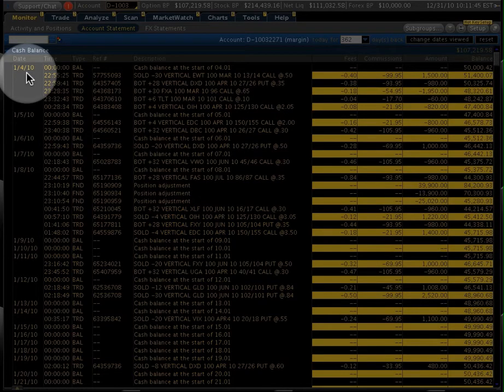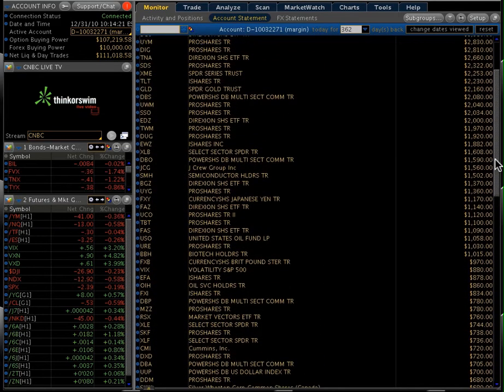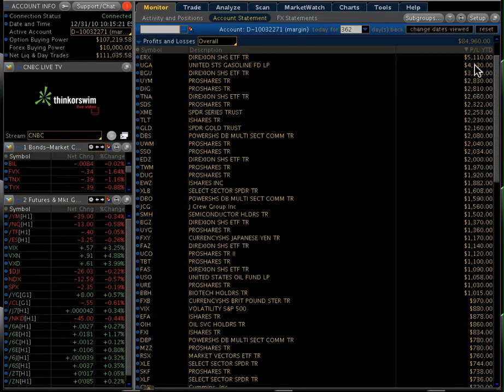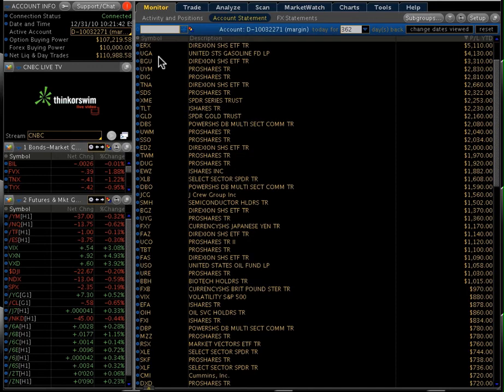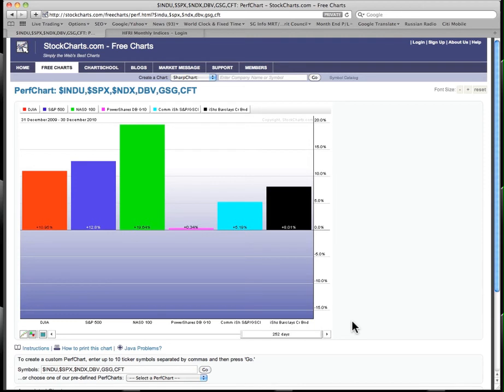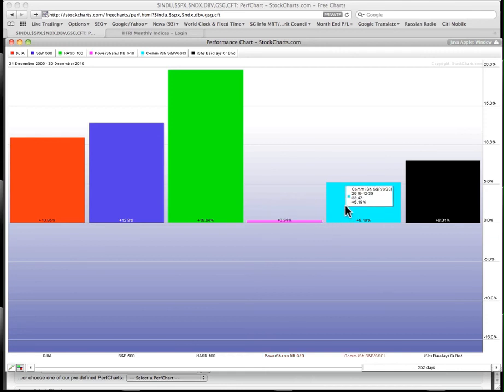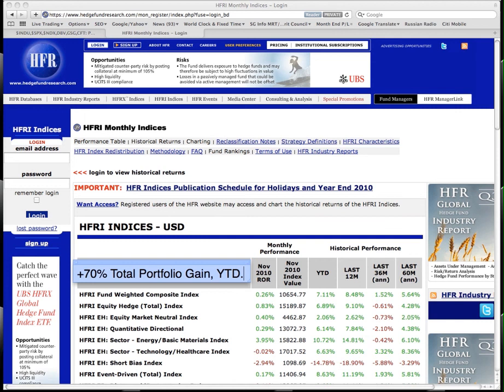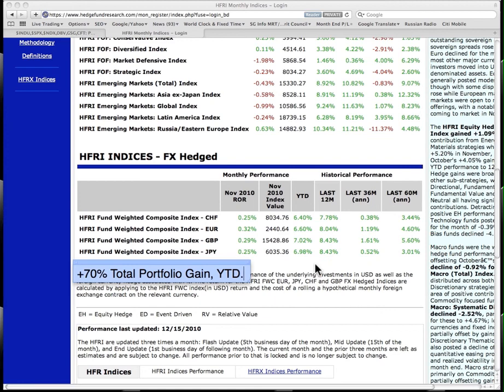Trading Profit Dec 2010 | UP 170% | Stock Option Trading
Dec 2010 Trading Profit is UP 170%.

Trading Performance must be managed at 2 levels: Portfolio and Trade specific.

Portfolio Measure: Profit/Start of Year Cash Balance = $84,972/$50,000 = UP 170%.

Key Performance Metrics ...

Win/Loss Probability = 90/104 = 86.54%.

Average Win/Average Loss = $1,019/$482 = $2.11 Won per $1 Loss.

Performance Ratio = (Win/Loss Probability) x (Average Win/Average Loss) = 86.54% x $2.11 = 1.83.

Positive Expectancy = (Win Probability x Average Win) - (Loss Probability x Average Loss) = (86.54% x $1,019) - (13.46% x $482) = $817 per trade.

NO trade adjustments needed.